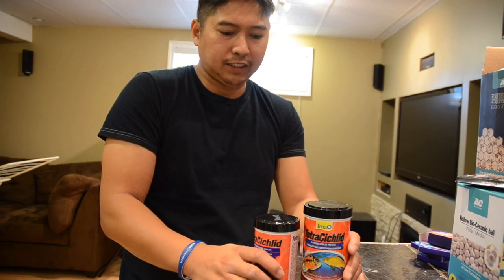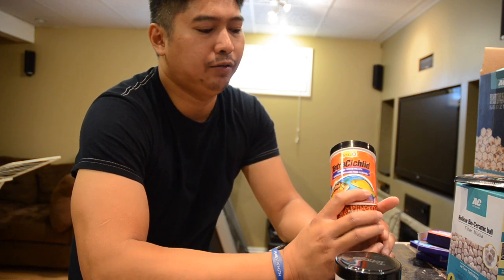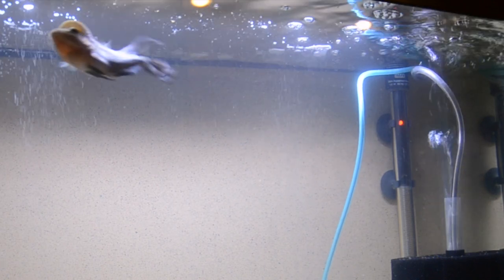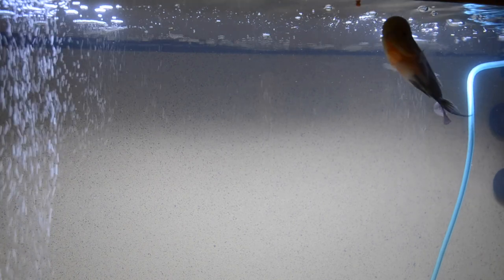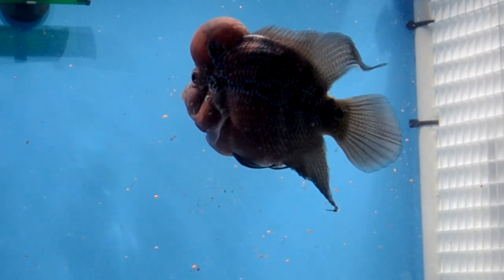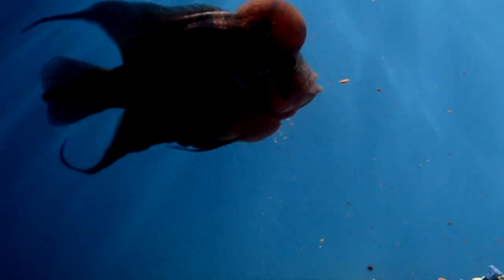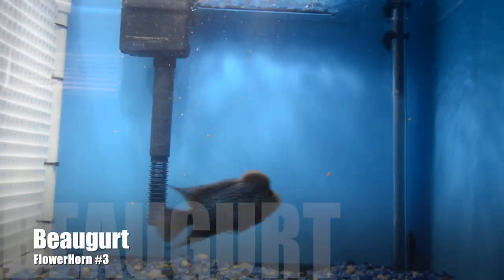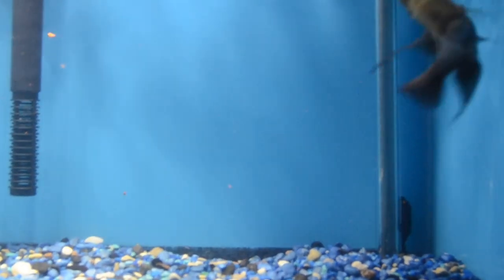Walmart Tetra brand fishfood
In this short review video I hit up the local wall-mart and pick up some Tetra Cichlid and Carnivore sticks fish food. These foods are branded by Tetra and is a Brand I see at was-mart since my first aquarist days.
please follow me on all my video's and hope this video gets you thinking If way-mart Tetra Is really all that...
I'll leave you at that and enjoy the short film!